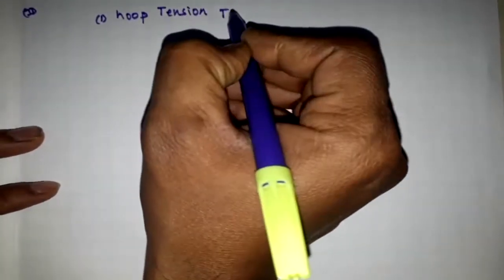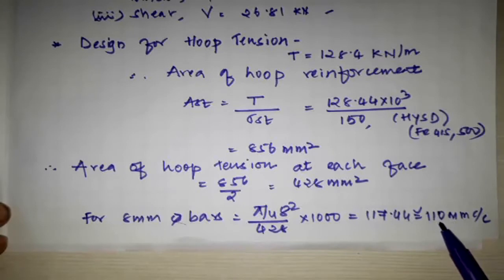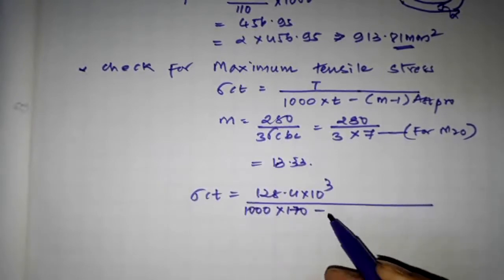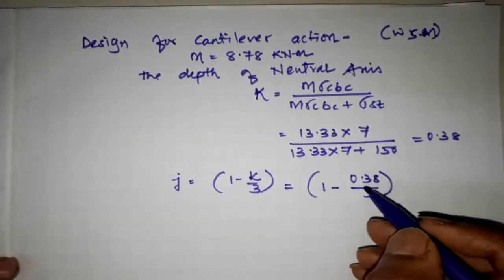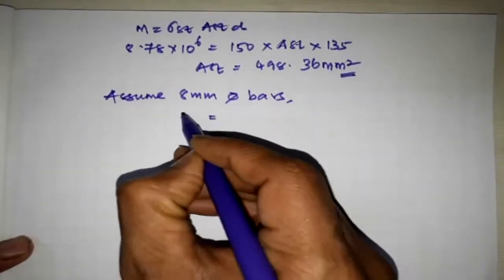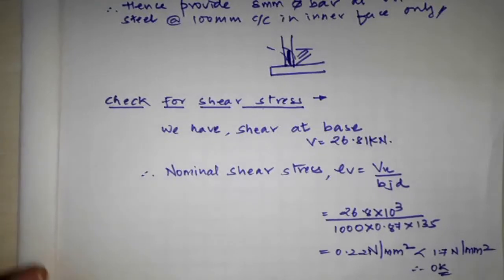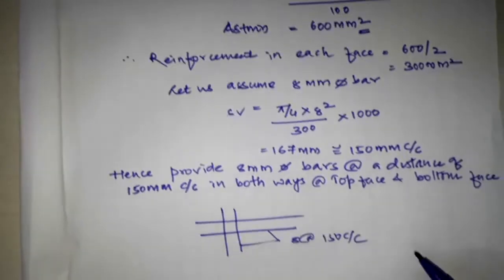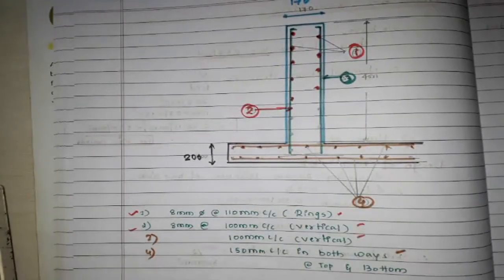DESIGN OF WATER TANK / CIRCULAR WATER TANK with FIXED BASE - PART 3